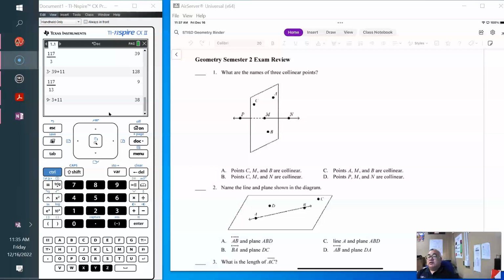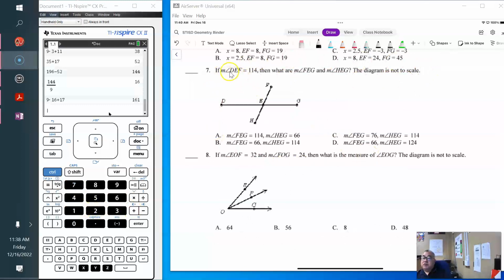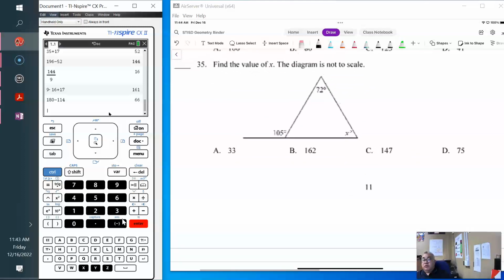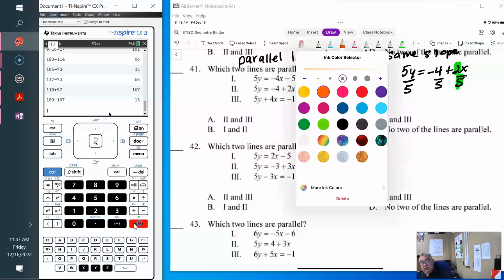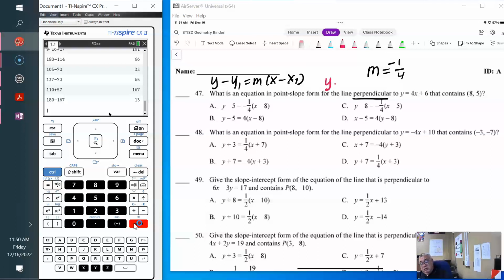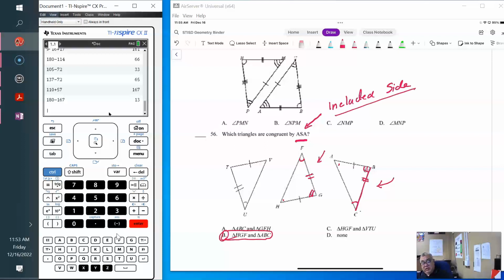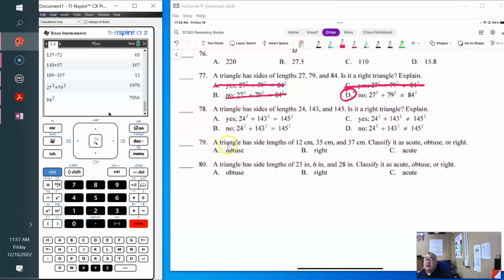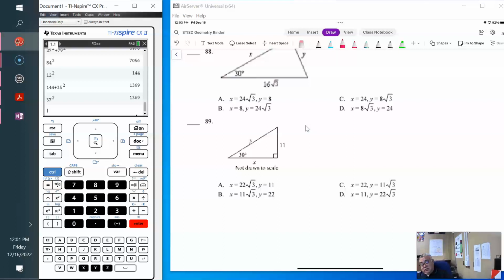Additional Sem. 1 Geo Review (Odds) 2022-23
01: Introduction to Logic and Euclidean
1.1 Geometry Basics, Points, Lines, Planes, and Postulates
1.2 Line Segments, Distances, and Midpoint
1.3 Angles: Measurements and Relationships
1.4 Introduction to Logic and Conditional (I/C/CP) & Biconditional Statements
1.5 Deductive Reasoning and Algebraic & Paragraph Proofs
1.6 Proving Relationships: Segments and Angles

02: Relationships of Lines and Transversals
2.1 Lines, Angles, and Transversals
2.2 Slopes of Parallel and Perpendicular Lines
2.3 Equations of Lines
2.4 Proving Lines Parallel

03: Relationships of Triangles, including Congruence and Similarity
3.1 Introduction to Triangles
3.2 Congruent Figures & Triangles
3.3 Triangle Congruence: SSS, SAS
3.4 Triangle Congruence: ASA, AAS
3.5 Isosceles and Equilateral Triangles
3.6 Similar Triangles and Proportions
3.7 Proving Triangles Similar and Triangle Inequality Theorems